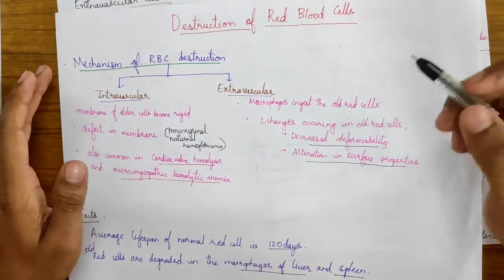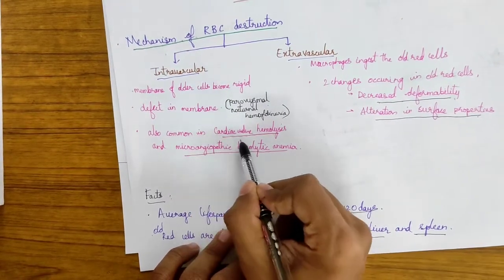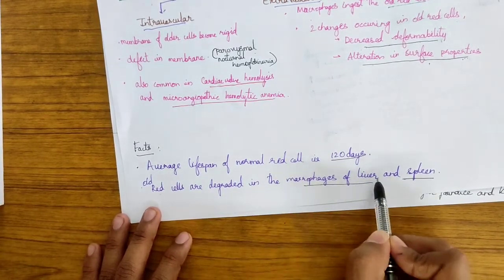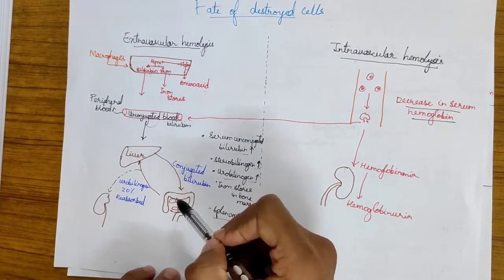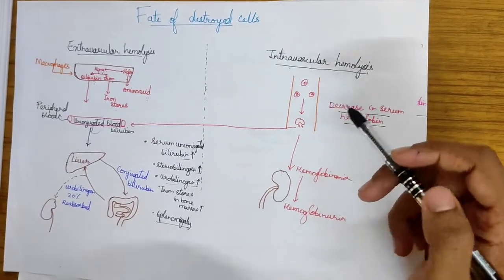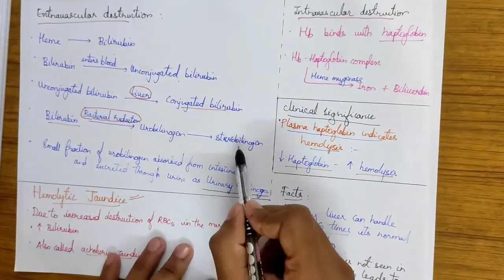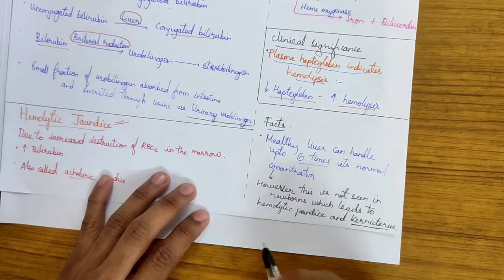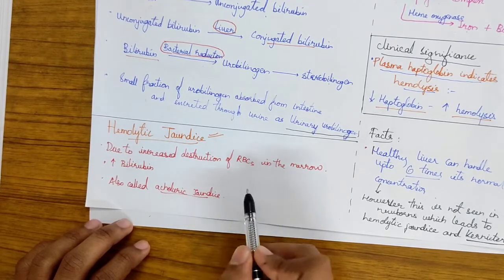DESTRUCTION OF RBCs | QUICK REVISION | HEMATOLOGY | PHYSIOLOGY AT ONCE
In this video we will be studying about destruction of blood cells and hemolytic anemia in brief .